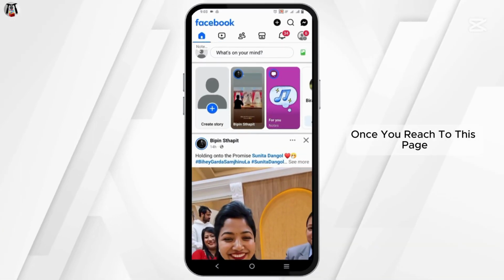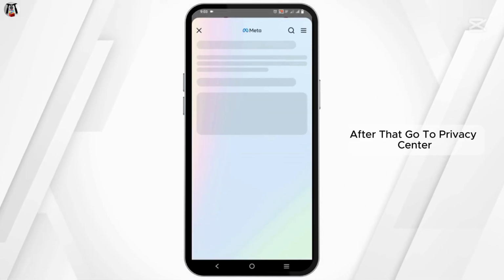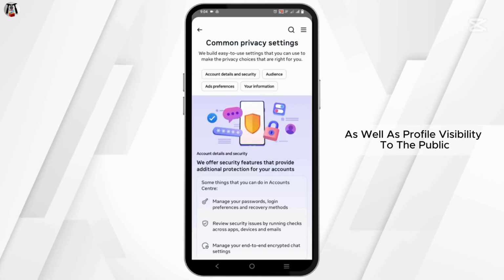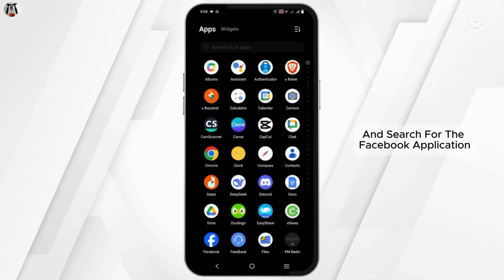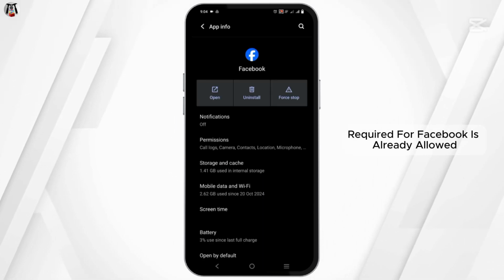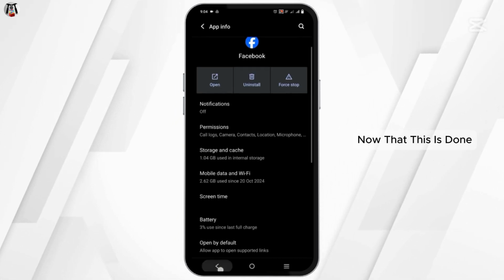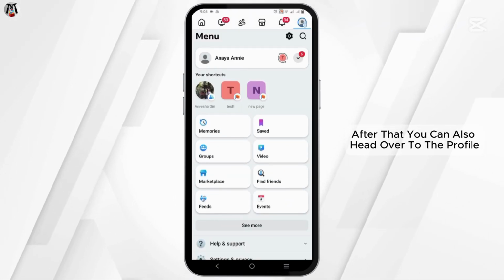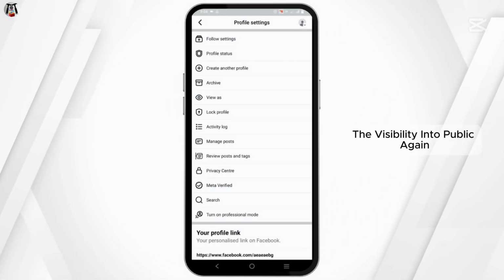How to Fix Facebook Profile Picture Not Showing (SOLVED)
Is your Facebook profile picture not displaying? Follow these steps to fix the issue quickly.

0:05 - Check Privacy Settings & Refresh the Page
0:10 - Clear Cache, Update Facebook App & Reupload the Picture

Restore your profile picture and make it visible again.